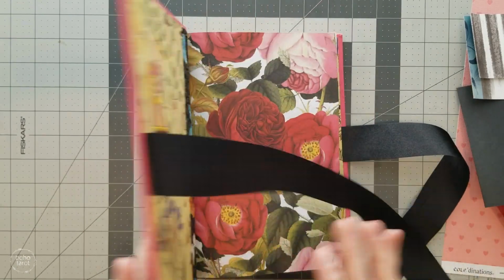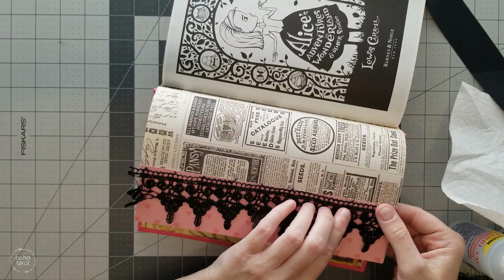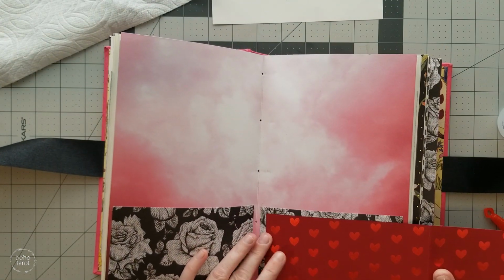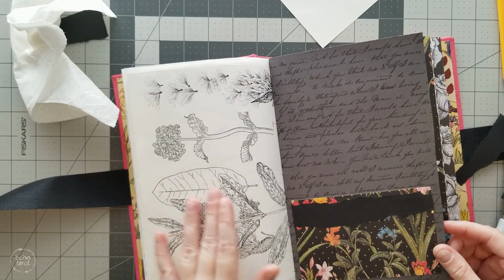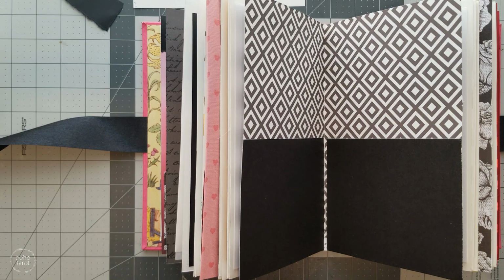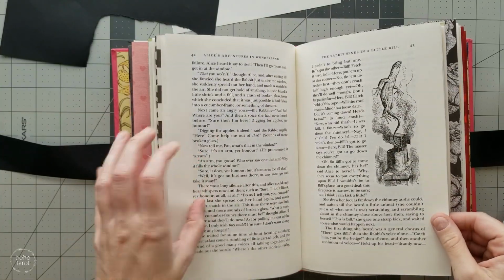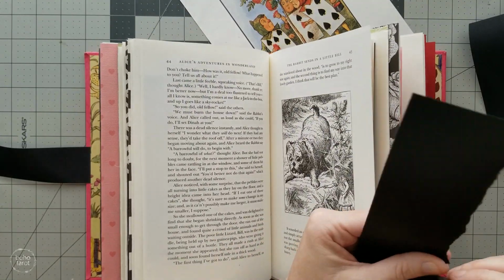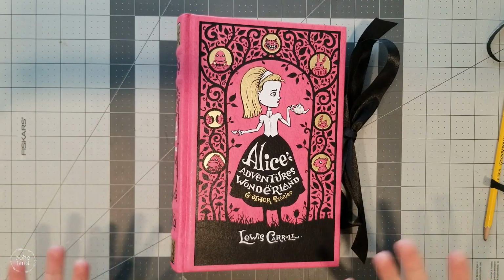How to make a Tarot Junk Journal: Part Four (creating pockets & journal spaces)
Join me all this week for a four-part tutorial on making a junk journal!

In the final part of this series we will be adding some pockets, tuck spots and journal spaces in my Queen Alice Tarot Journal.

If you missed any part of this short series, you can check it out here: